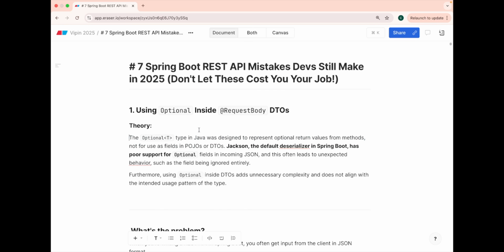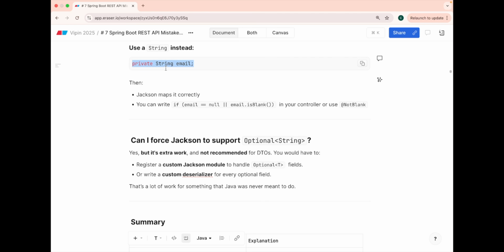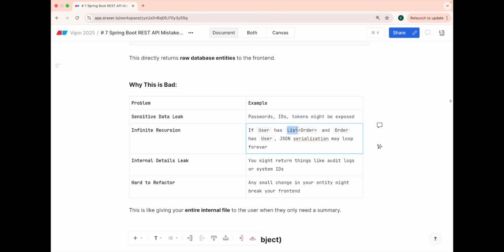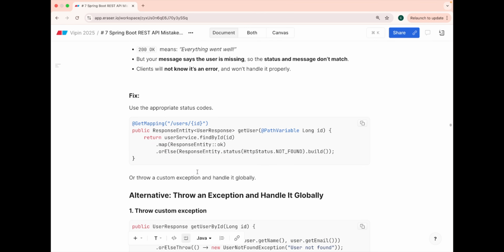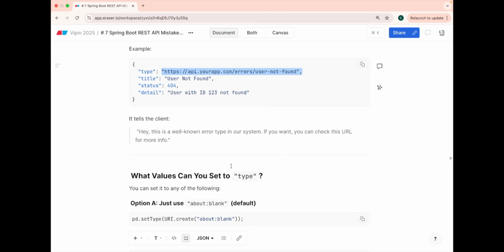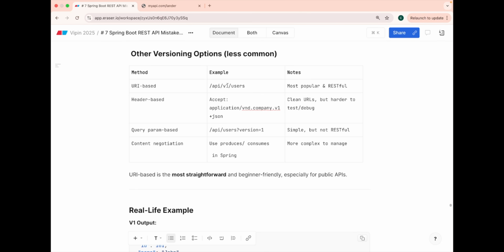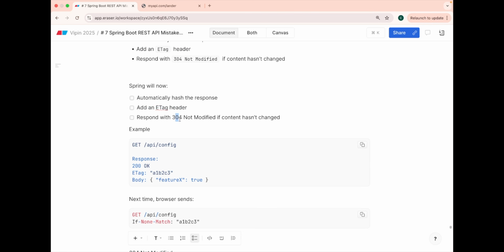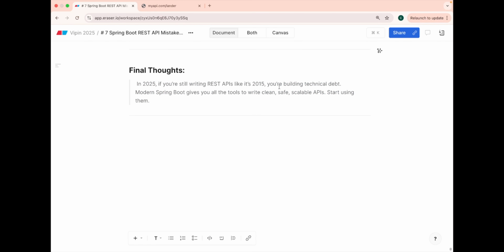Are You STILL Making These 7 Spring Boot REST Mistakes in 2025 ? | Interview Questions | Code Decode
In this video of code decode we have covered 7 mistakes that developers do while using rest api in 2025

🔥 7 Spring Boot REST API Mistakes Devs STILL Make in 2025 🔥Stop making these REST API mistakes before they cost you your job (or reputation). In this video, we cover 7 common but critical mistakes Spring Boot developers continue to make — even in 2025.
✅ Whether you're working on microservices, REST APIs, or building enterprise apps, these mistakes can lead to security issues, bad client experience, or hard-to-maintain code.
👨‍💻 In this video, you'll learn:
1. Why using Optional in @RequestBody DTOs is a terrible idea
2. The dangers of exposing internal JPA entities directly in your API responses
3. How wrong HTTP status codes confuse clients and hurt debugging
4. Why ProblemDetail in Spring Boot 3+ is the future of structured error handling... and 3 more deadly mistakes you need to avoid!
5. No API Versioning Strategy
6. Ignoring Caching with ETags or Cache Headers